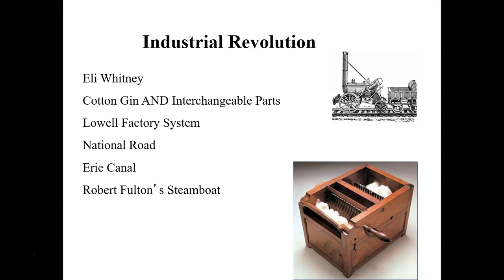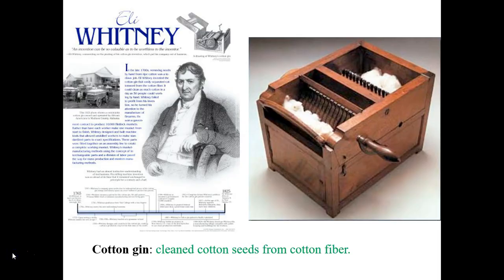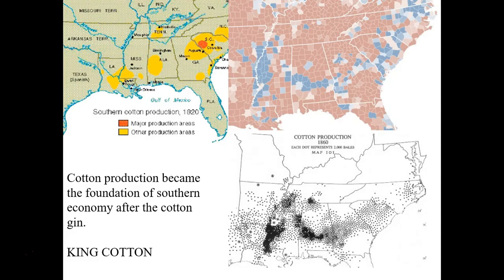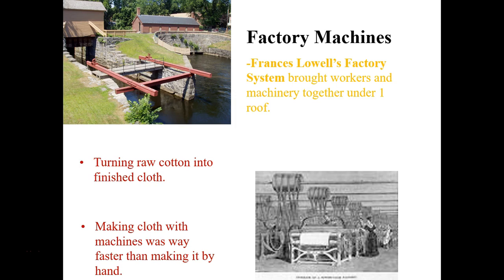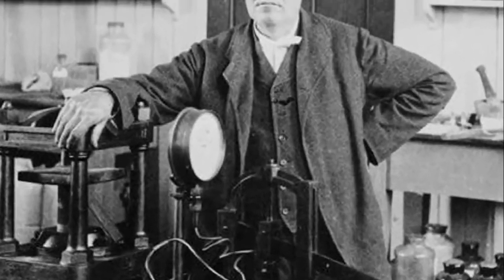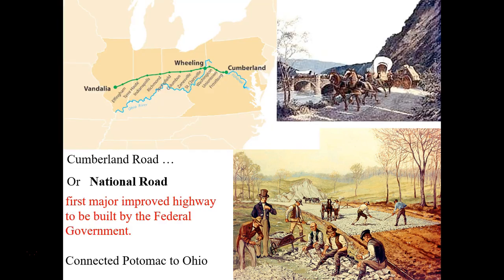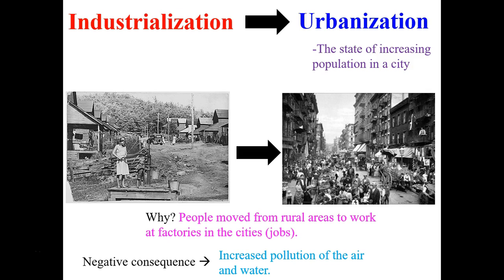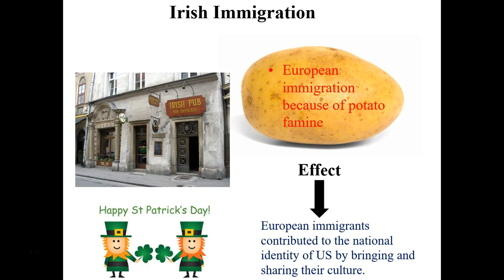Bundle 6 Lesson 1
The Industrial Revolution